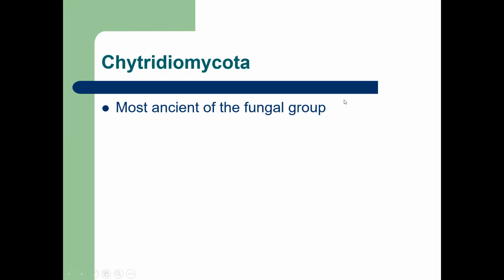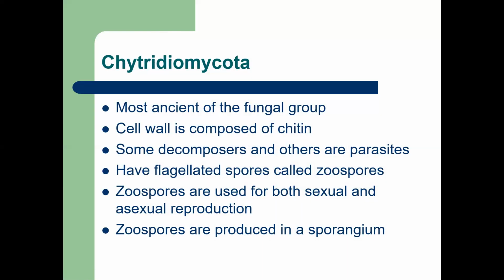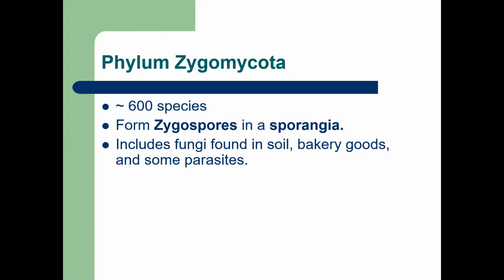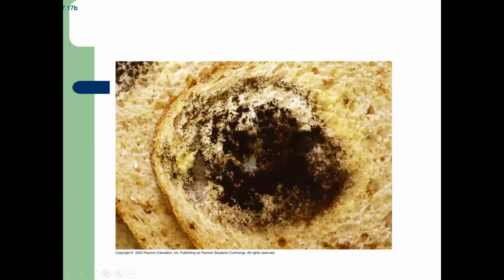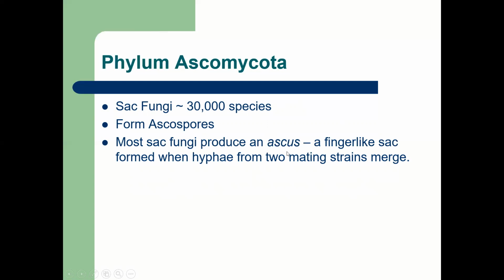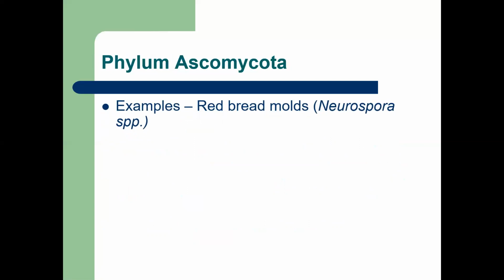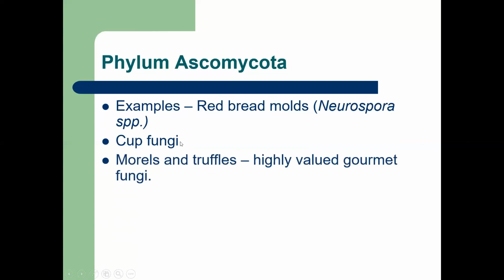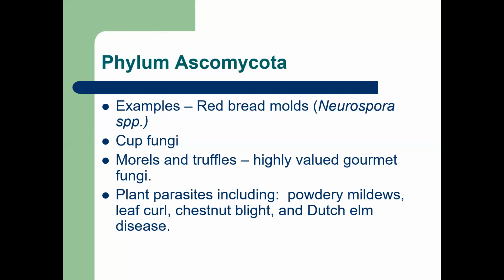Fungi Part 2